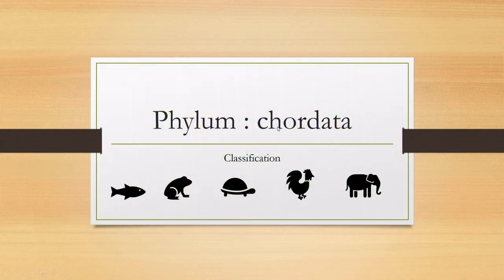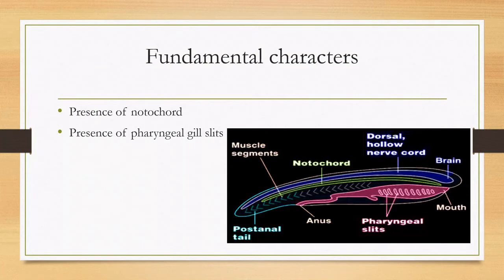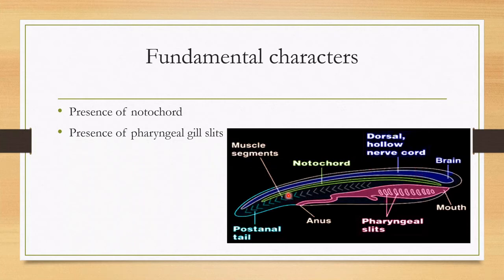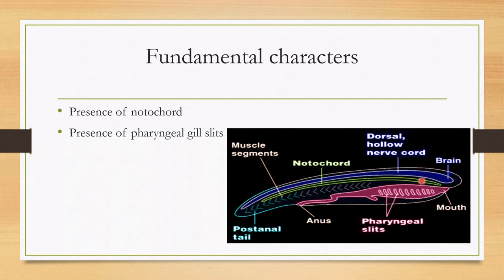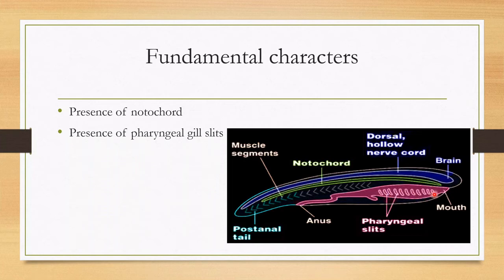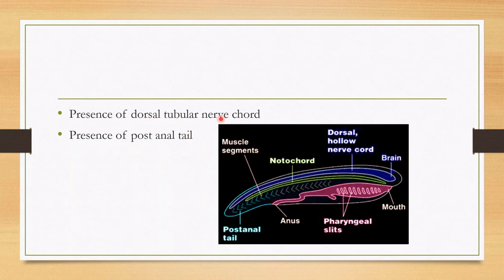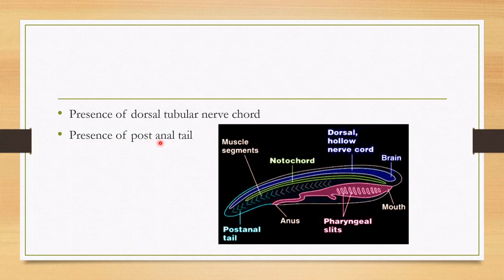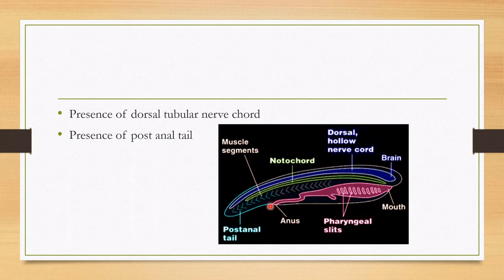Chordata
fundamental characters